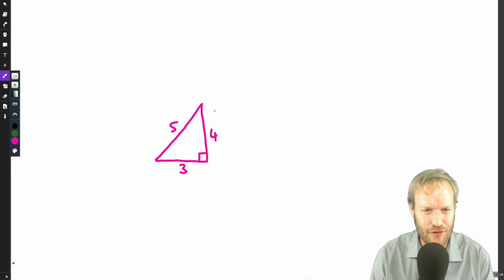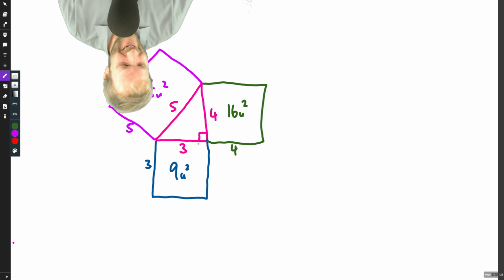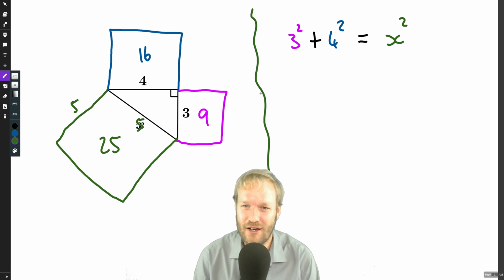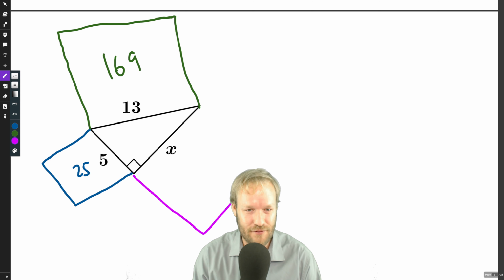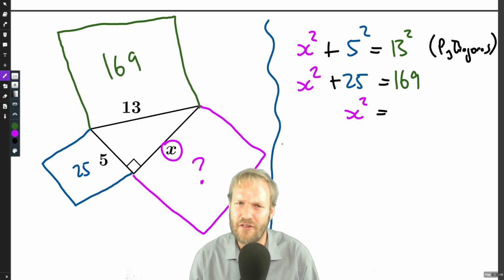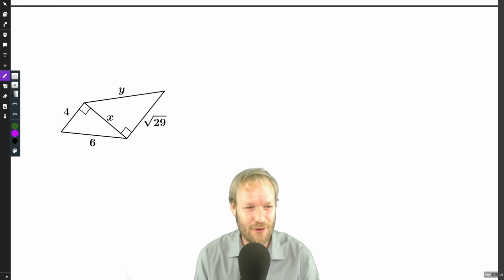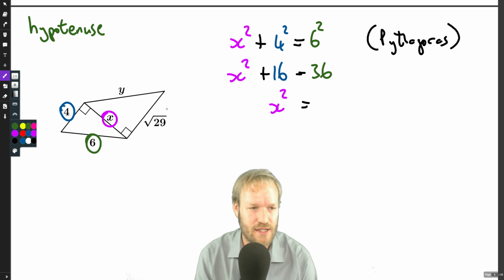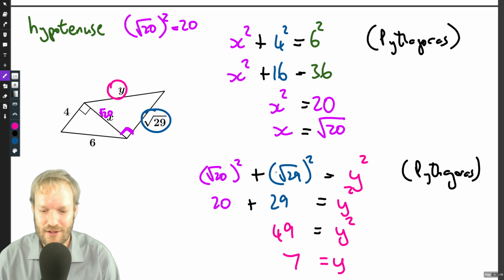Grade 8 1.4 Pythagoras 00 introduction video